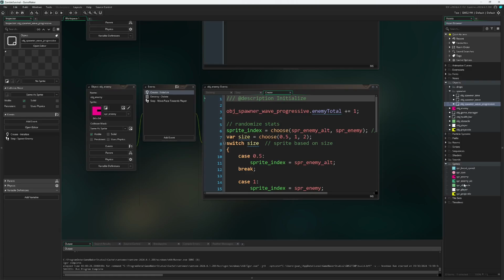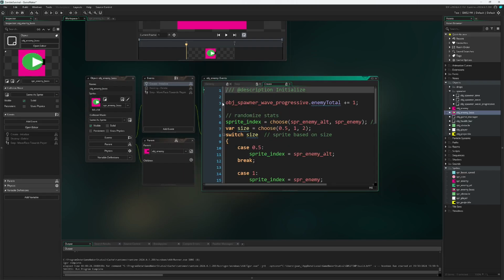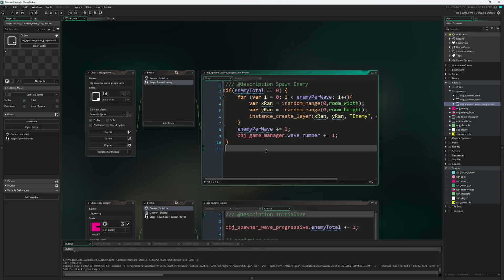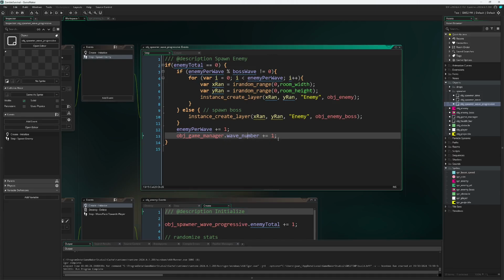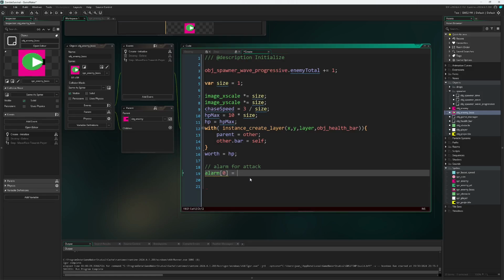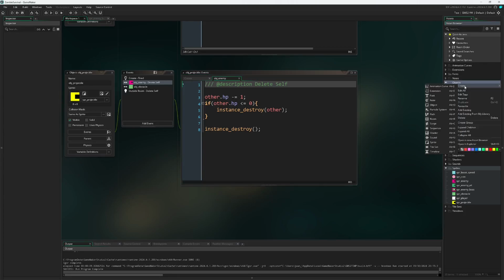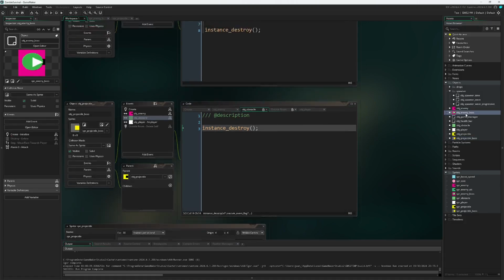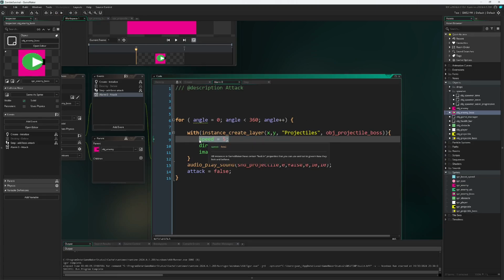GameMaker 2 Boss Wave